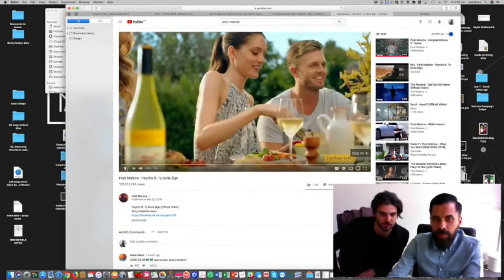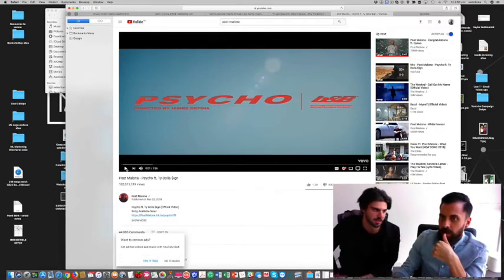Different Styles of Youtube Ads & How They Work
Today we run you through the different Ad types YouTube has to offer. We give you a live demonstration as we explain where they are located on your browser, how they differ from one another and what they could mean for your business.